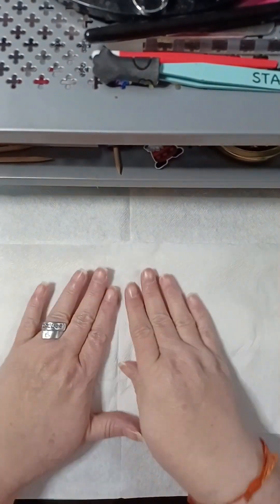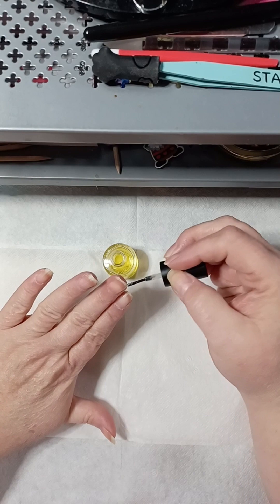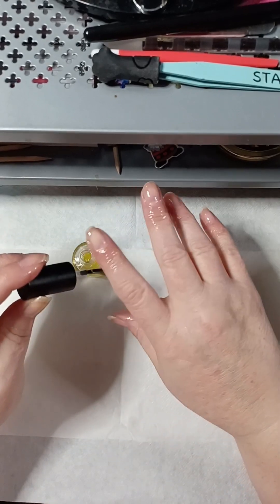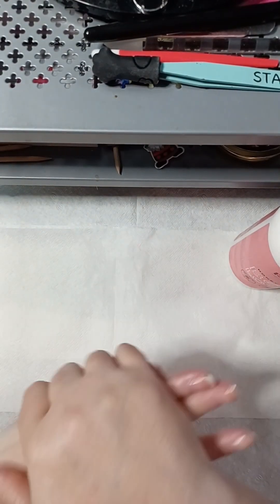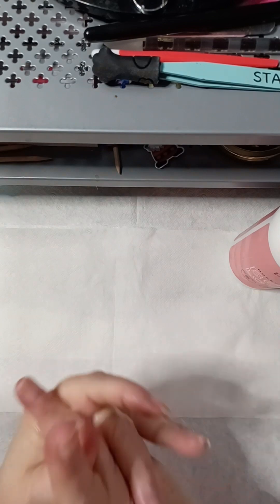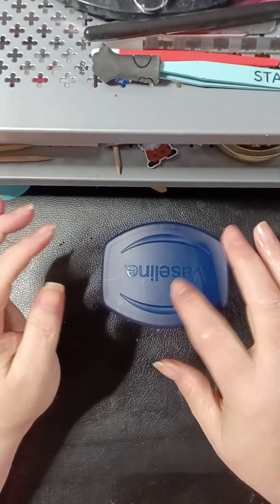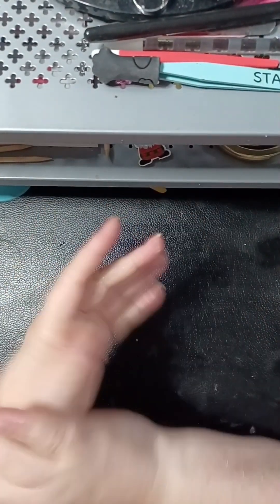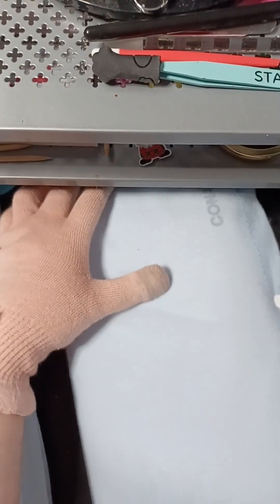Nail slugging- how and why you need to! hand and nail health for your best manicure 💅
Greek Remedy
Jojoba 4oz
Moisture Gloves with Tech touch- don't forget to pick your size
Hand warmers